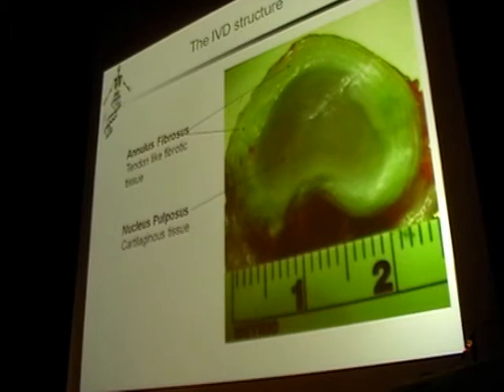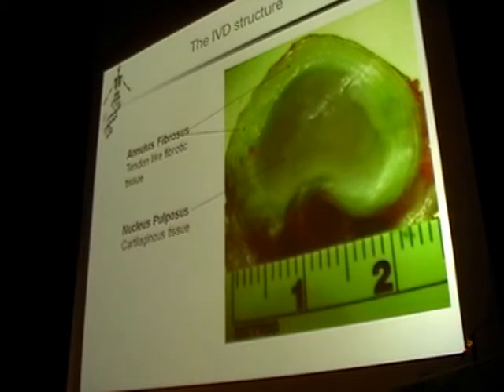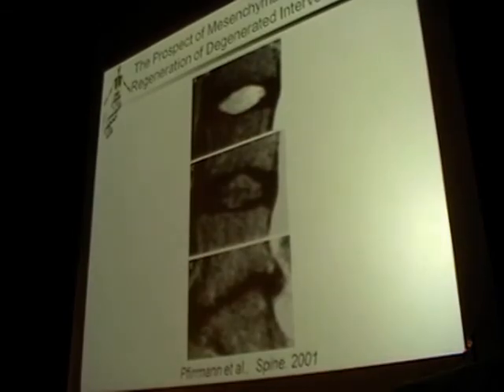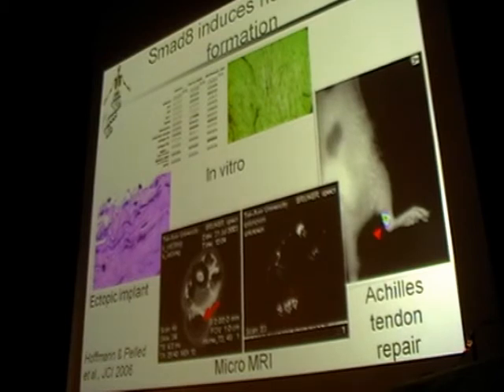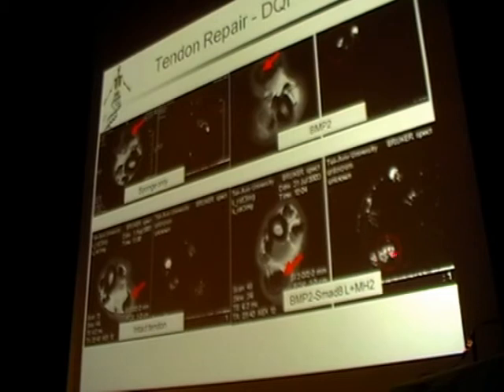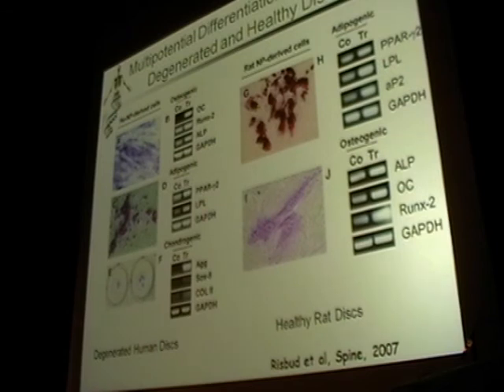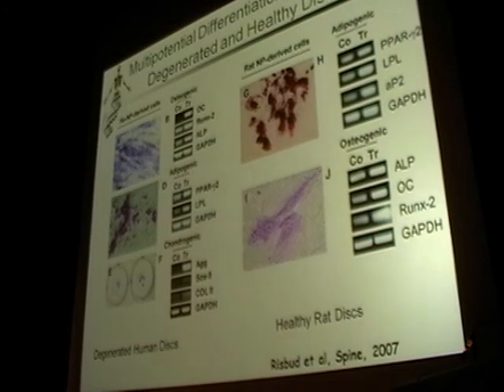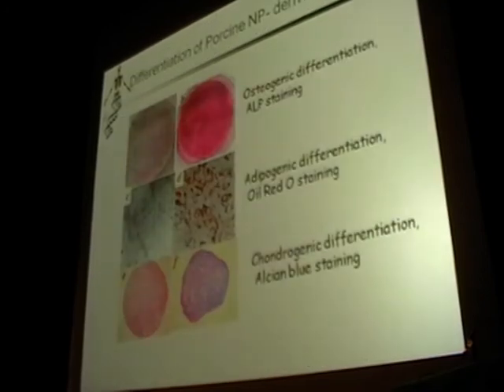SENS4 - Engineered Mesenchymal Stem Cells - The Road to Skeletal Tissue Regeneration (3/3)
Engineered mesenchymal stem cells - the road to skeletal tissue regeneration.